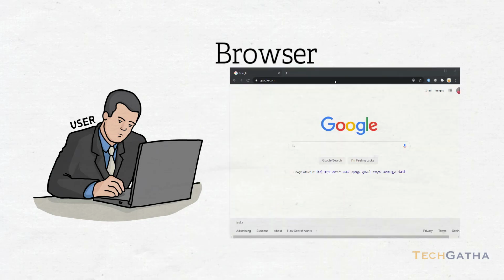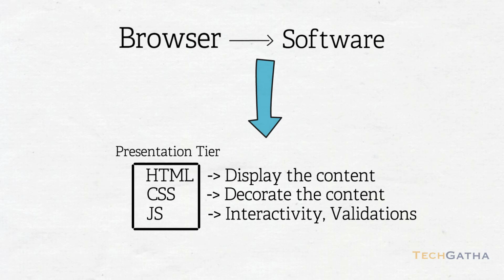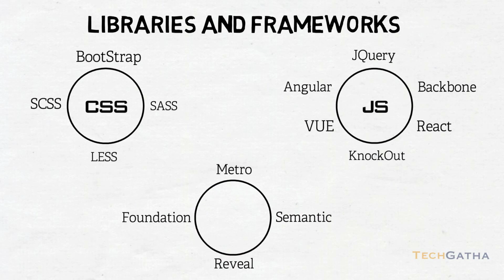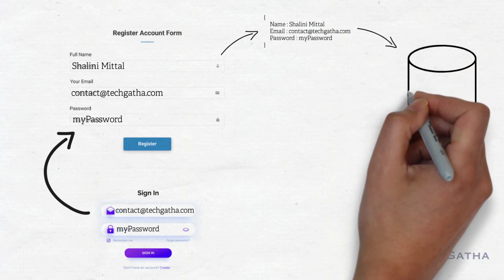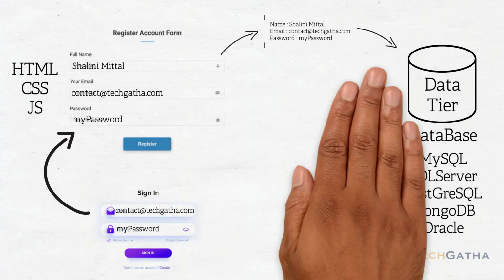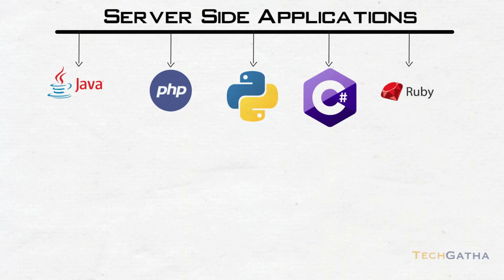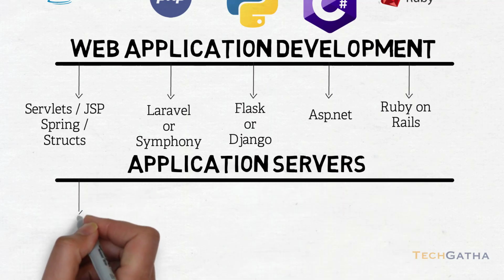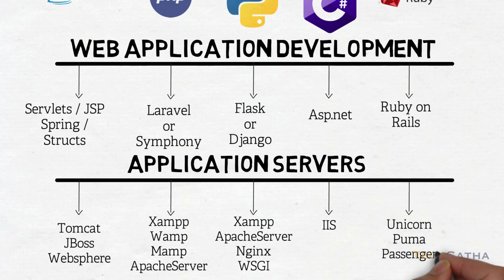Technology Fitment in 3 Tier Architecture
There are so many languages and technologies available creating confusion regarding which one to use under what scenario.
This video explains scenarios where various languages / technologies like C, C++, JAVA, Python, PHP, Ruby, Servlets, JSP, Angular, Node should be used in 3 tier architecture.